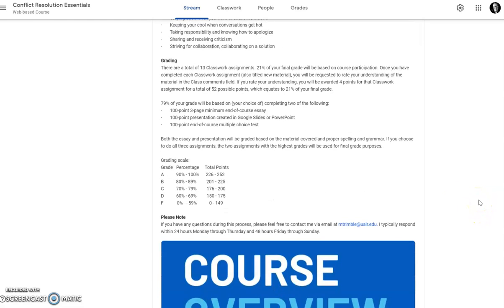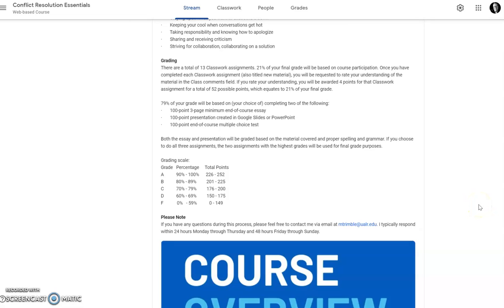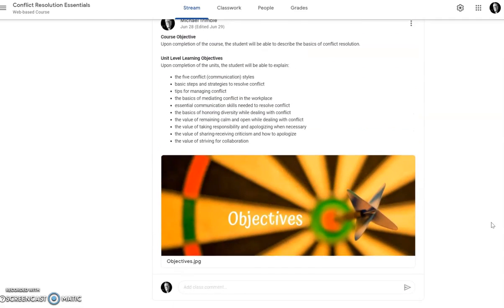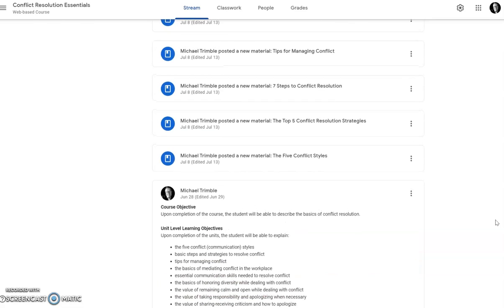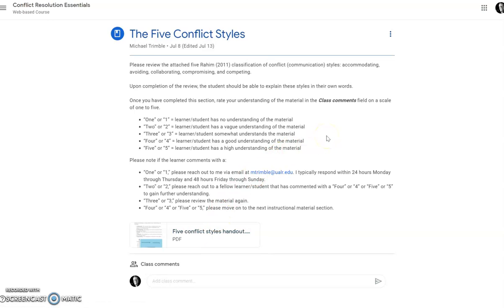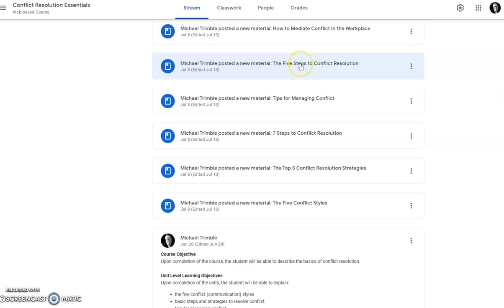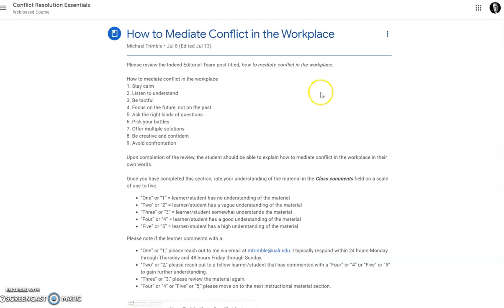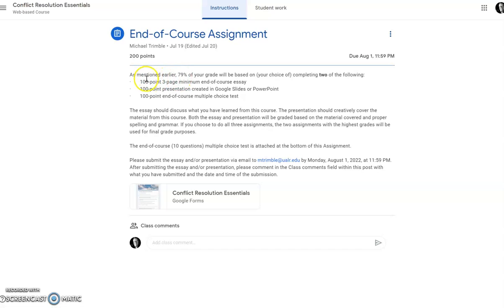Conflict Resolution Essentials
Michael Trimble’s Conflict Resolution Essentials Web-based Course screen record walk-through with Screencast-O-Matic.
In this video, I take the viewer through my entire course, highlighting my Course Overview, Course Learning Objectives, each Module/Unit Learning Objective, Learning Activities, and Assessments.